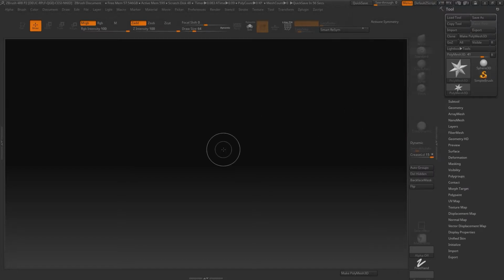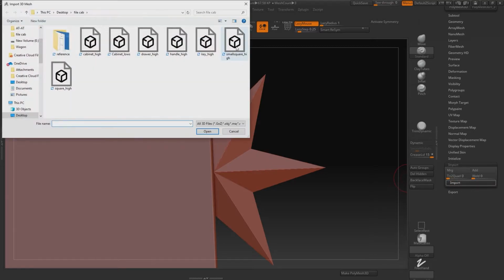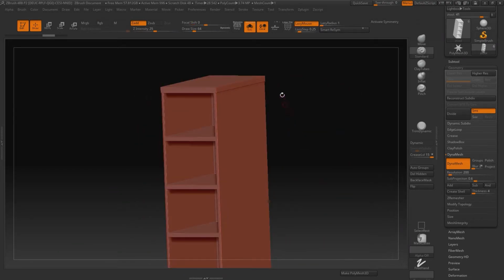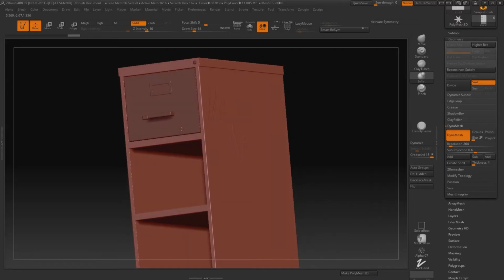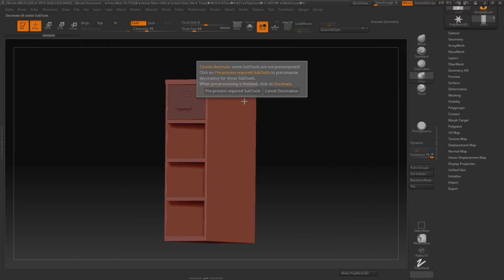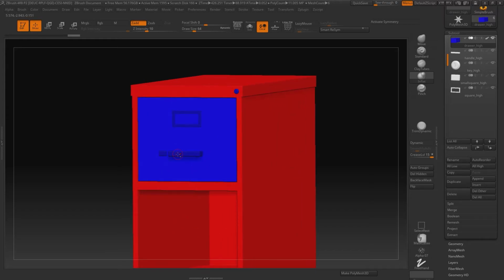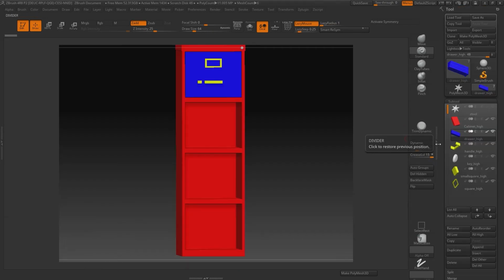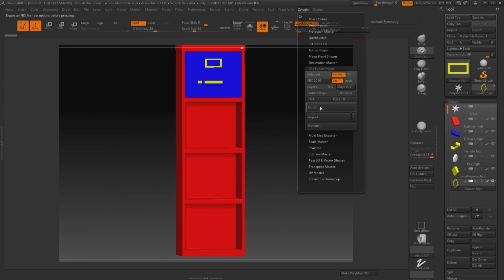part 5 zbrush color i d